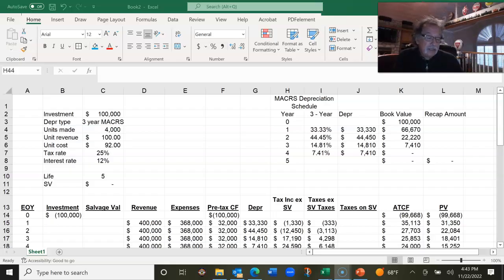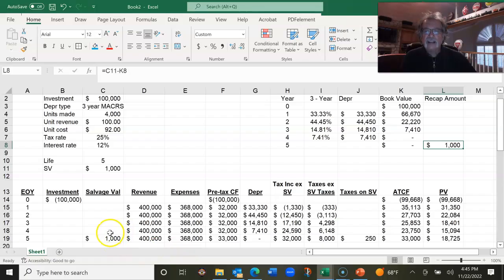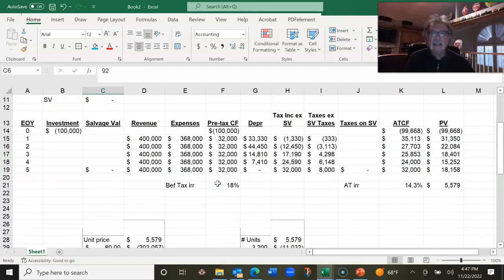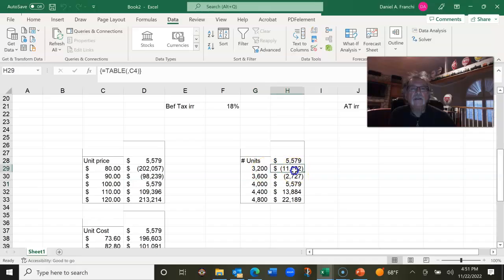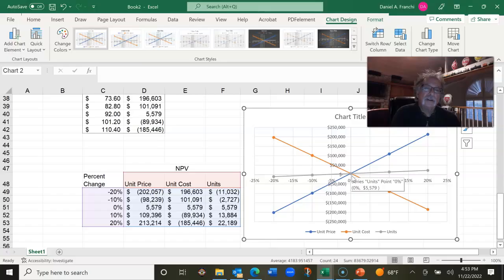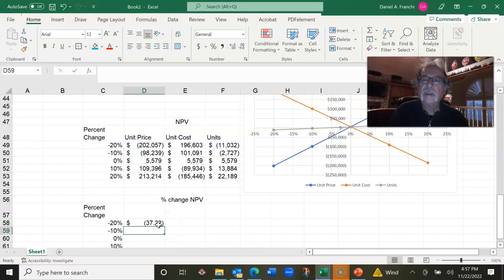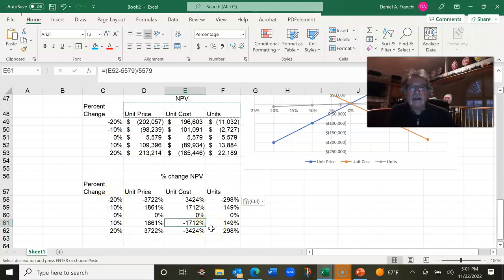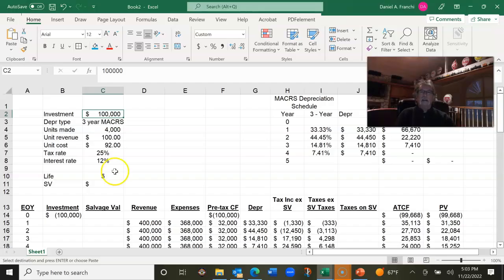Sensitivity Spider Plots